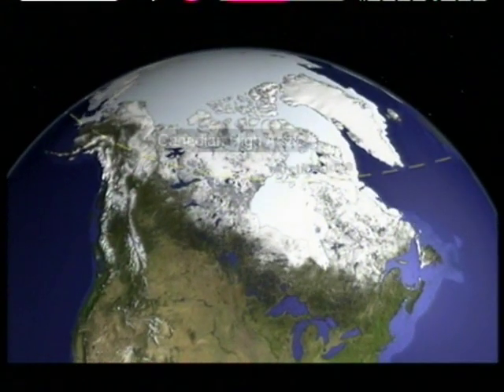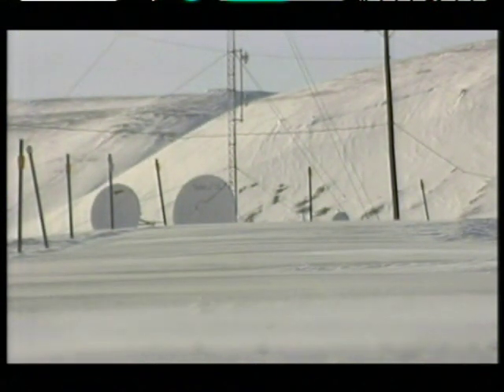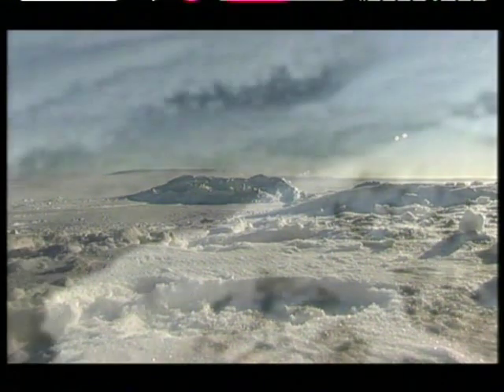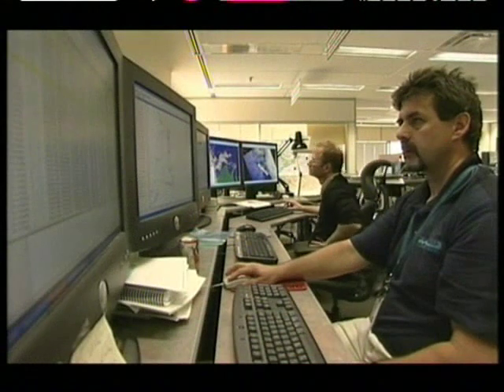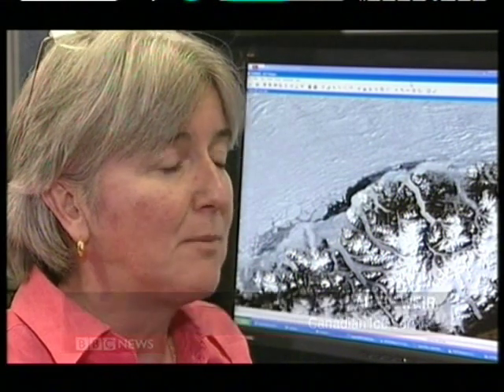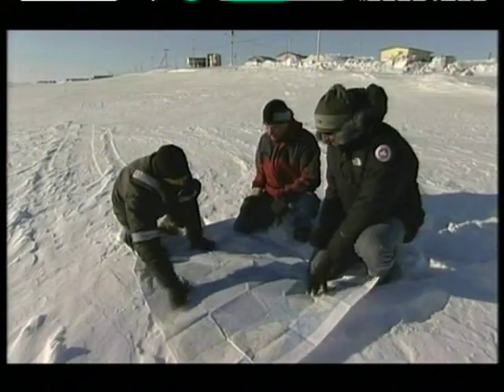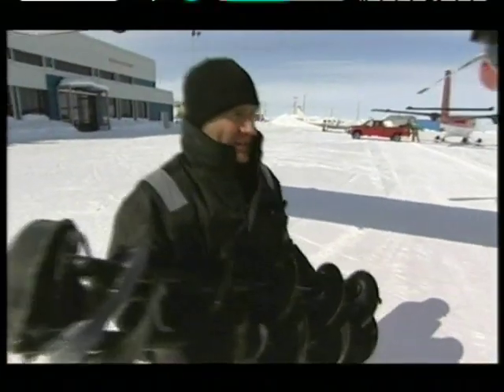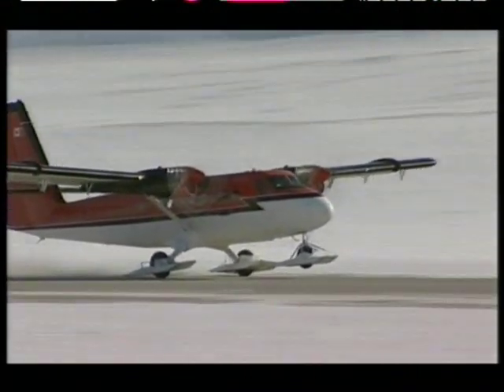BBC News - Climate Change 18.05.07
"Scientists are warning that the splitting off of a vast island of ice from the main Arctic Icepack is the most alarming evidence of climate change seen so far."